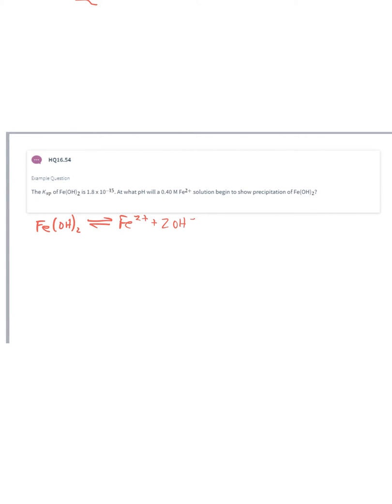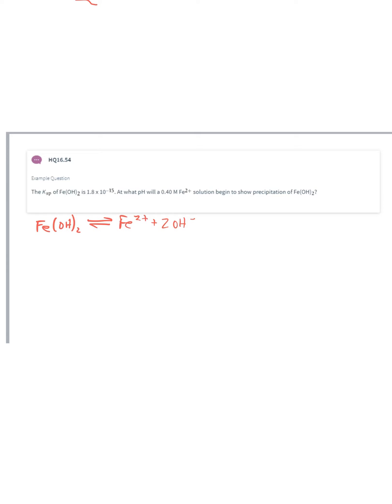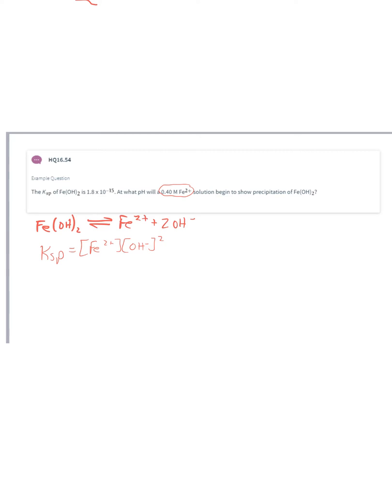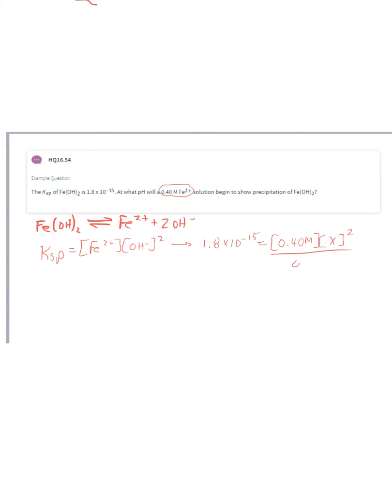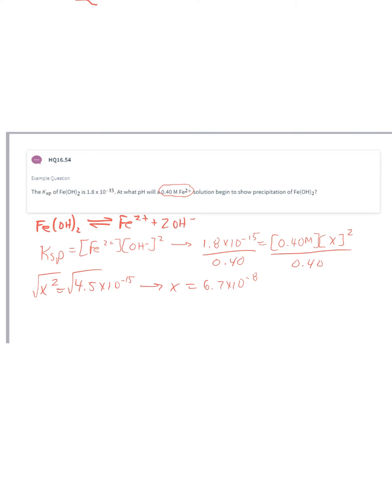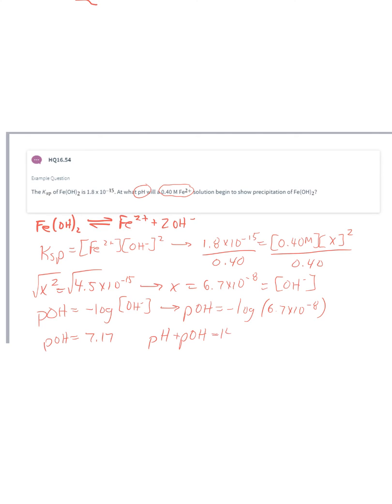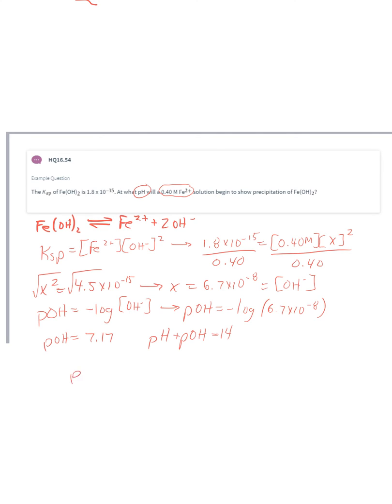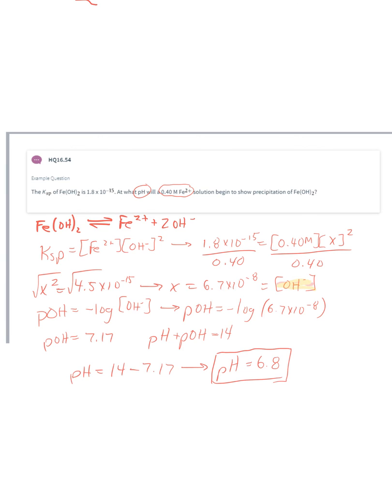CHE_116_HQ16.54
Determining the pH of a solution when iron(II)hydroxide precipitates from solution